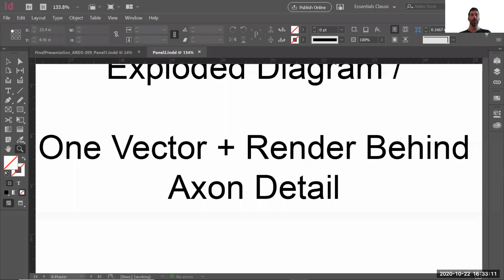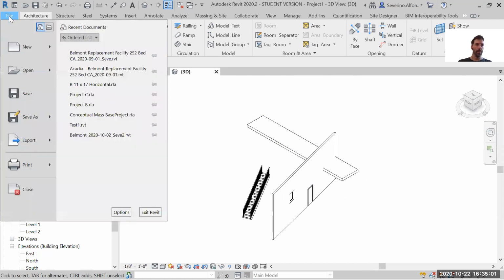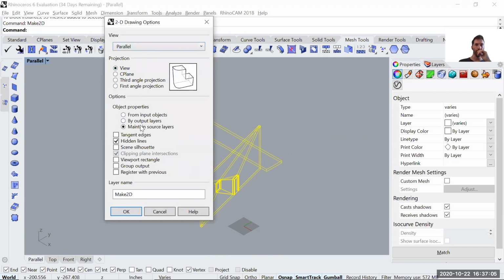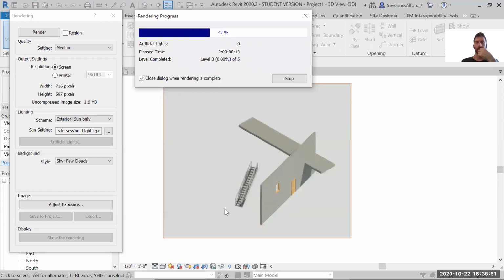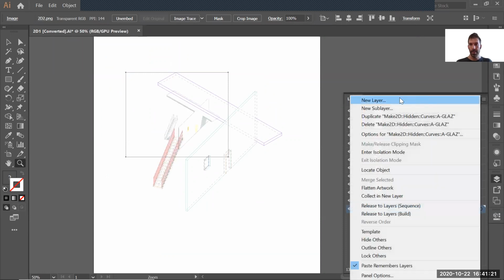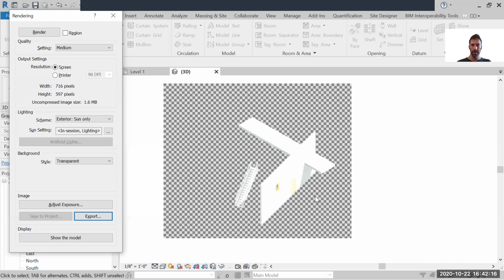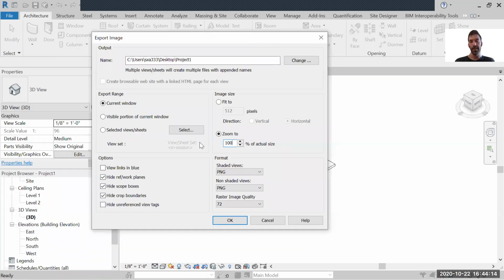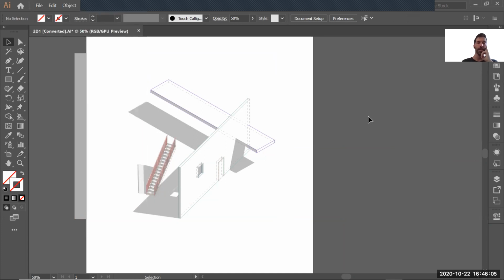10222020_Revit_Vector + RenderAxonDrawing